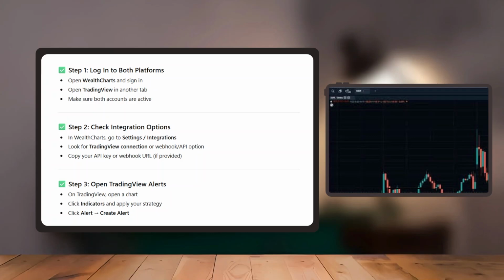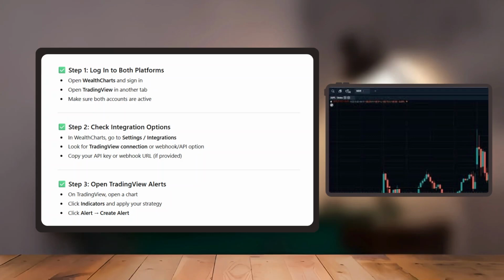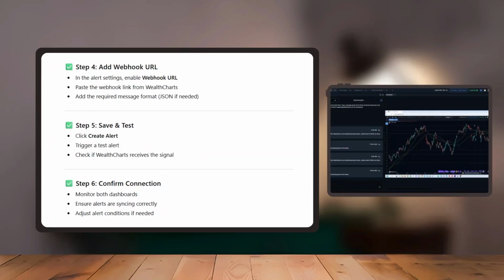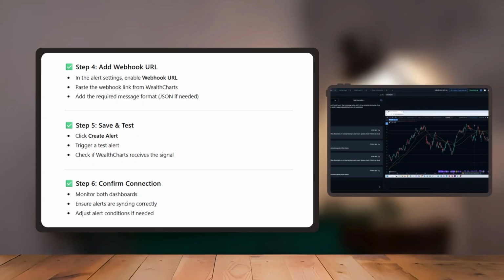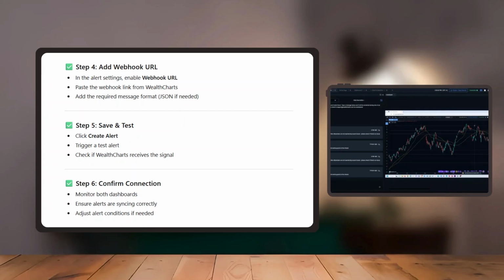How To Connect WealthCharts To TradingView | Step By Step Tutorial!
Connecting WealthCharts to TradingView can help you combine powerful charting tools with advanced trading insights. In this step-by-step 2026 tutorial, you’ll learn how to connect WealthCharts to TradingView and set everything up correctly.

This beginner-friendly guide walks through accessing your WealthCharts account, checking available integrations, configuring the connection with TradingView, and verifying that your charts and data are working properly. You’ll also learn a few helpful tips to avoid common setup issues during the process.

By the end of this tutorial, you’ll have WealthCharts connected to TradingView and be ready to analyze markets using advanced charting tools and trading insights.